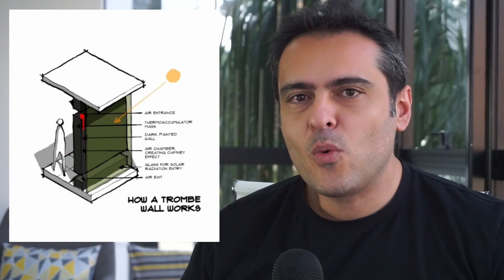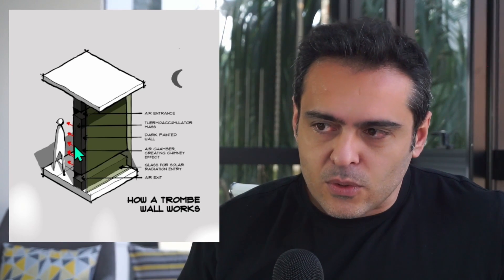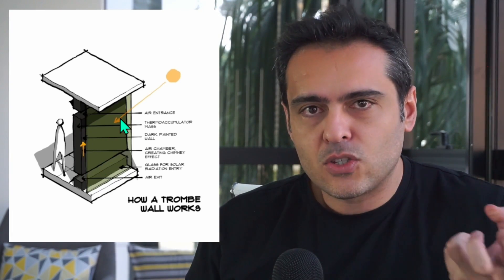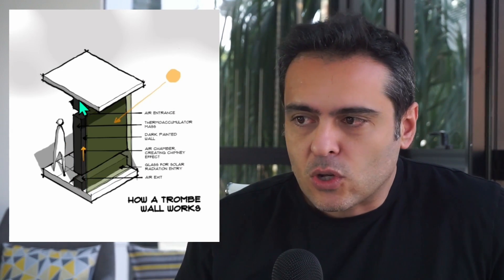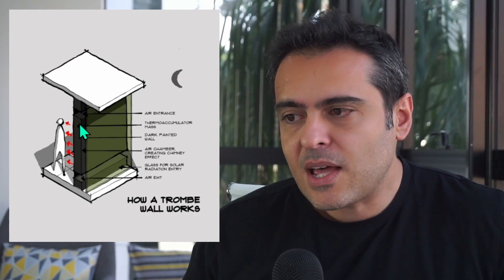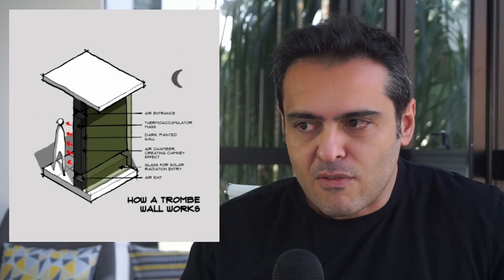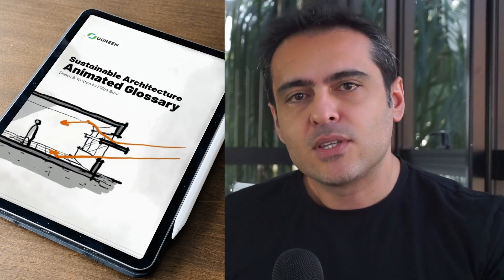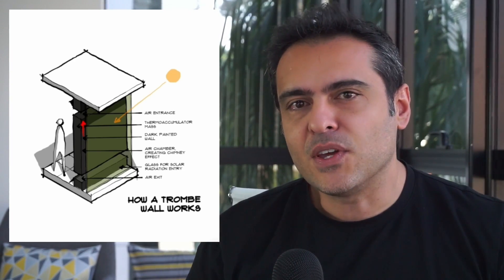How a Trombe Wall Works? Sustainable Architecture Animated Glossary #6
In this video, we will discover how a Trombe Wall works in sustainable architecture.

We invite you to share our content to inspire others, as long as it refers to our channel.